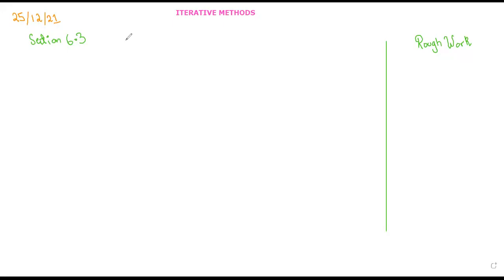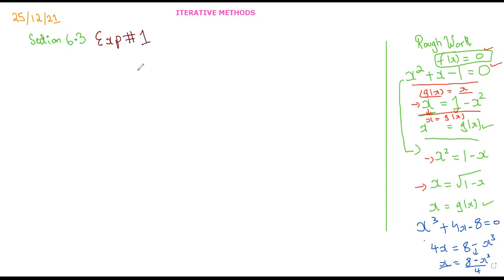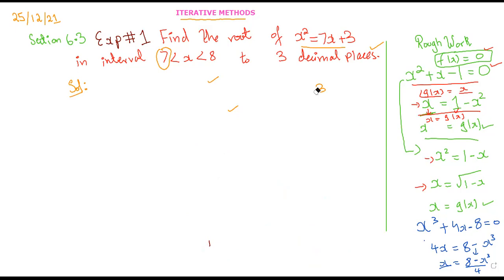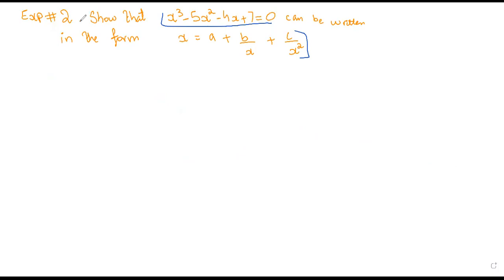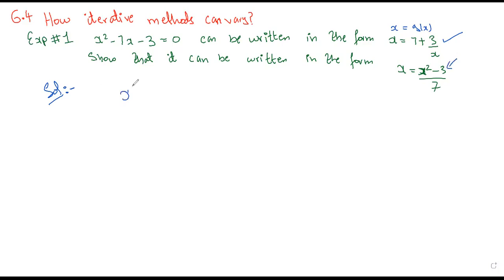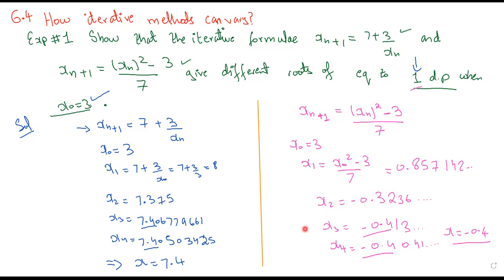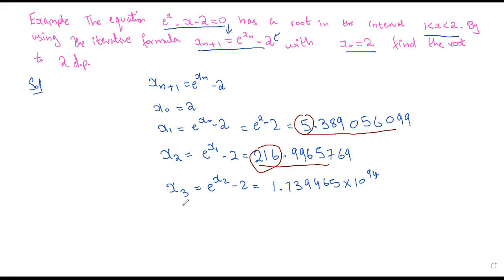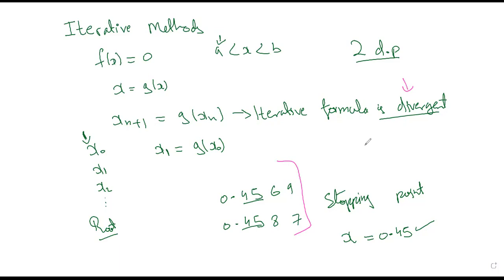26 Dec 2021 - A2 Mathematics - Iterative Methods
26 Dec 2021 - A2 Mathematics - Iterative Methods